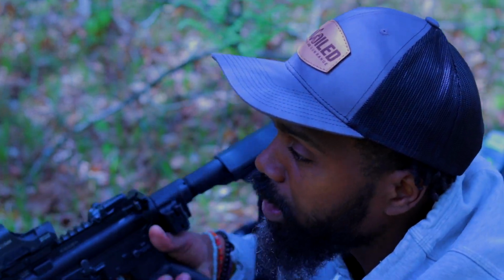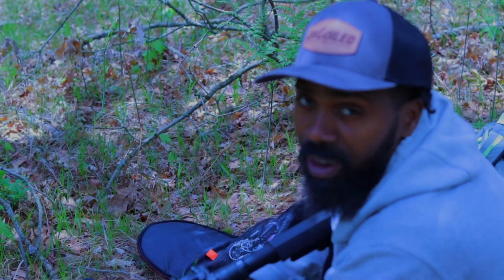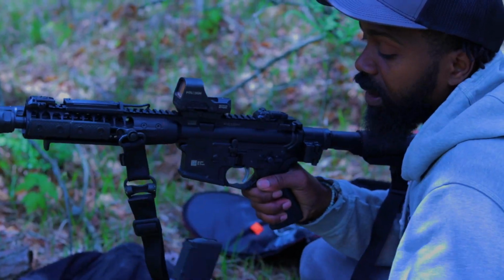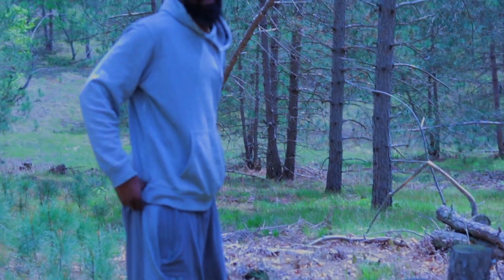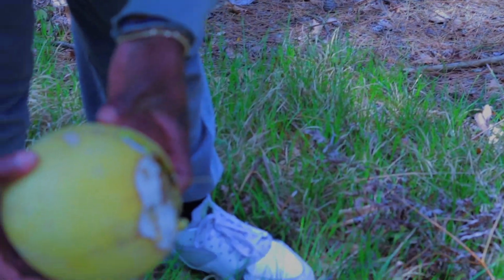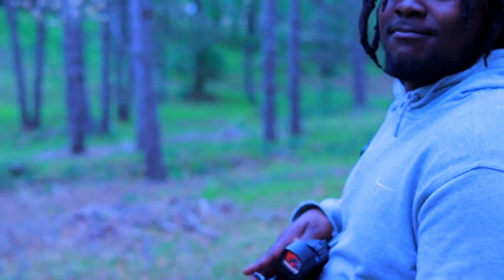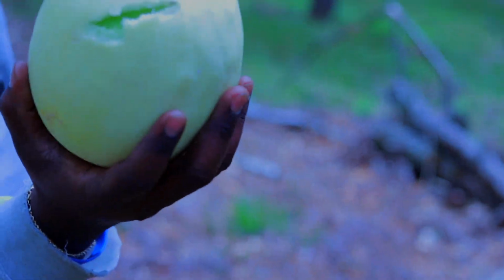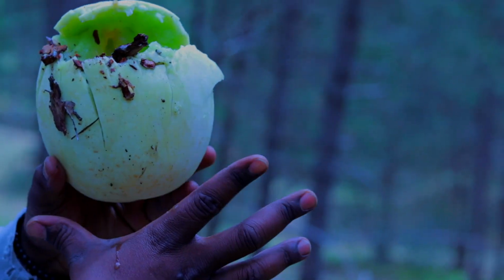Which Caliber is the most quiet? 5.56 or 7.62×39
In todays video, we will be debating whether or not 7.62×39 or 5.56 is quite and which is the most quite

:If you want more details on a specific Glock, just put it in the comment section and we will do our best to get that content going.

:All cardinal gun safety rules were followed as well as common sense safety measures taken:

( Guns, Range, Ammo, Suppressors, & accessories

Music produced by: D. Green
[MazterMindRecords]